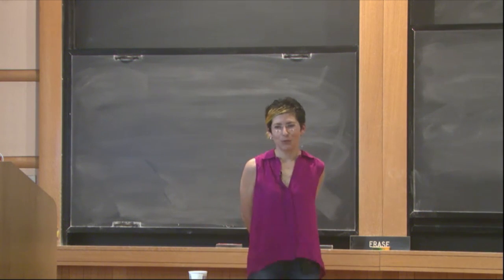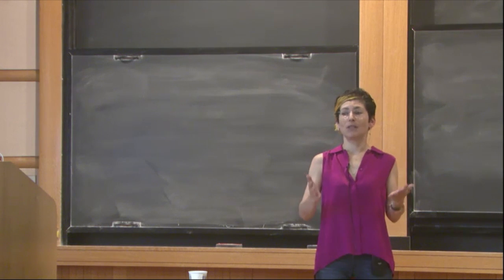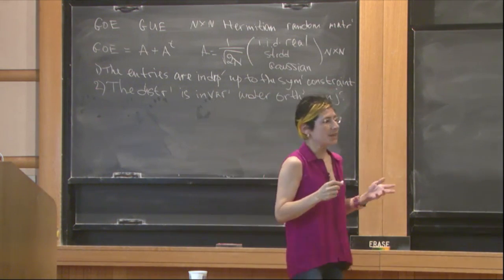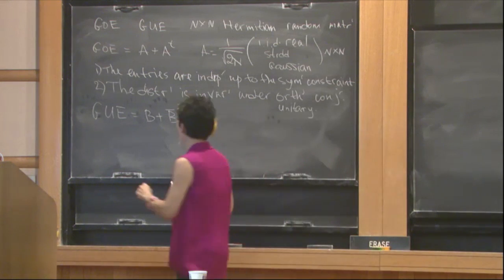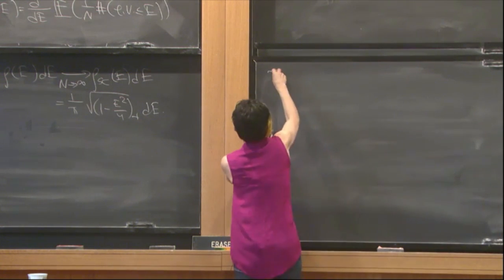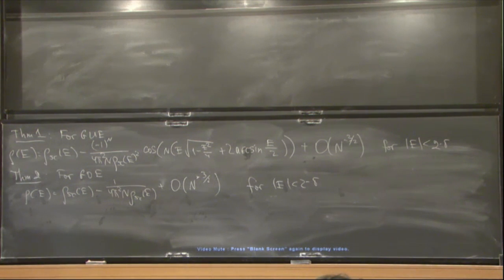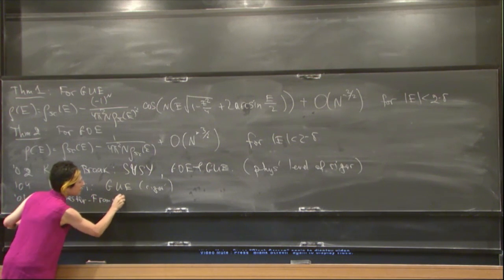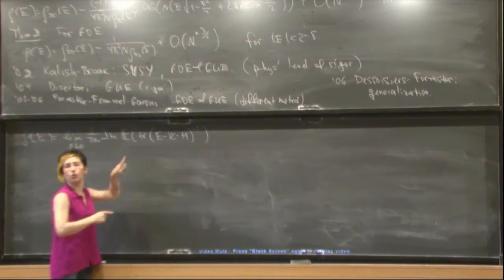Supersymmetric derivation of the density of states... - Mira Shamis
Mira Shamis
Princeton University; Member, School of Mathematics